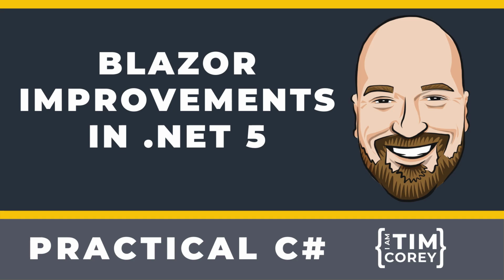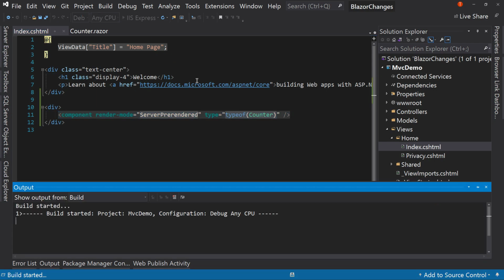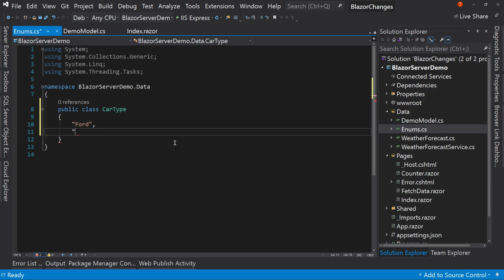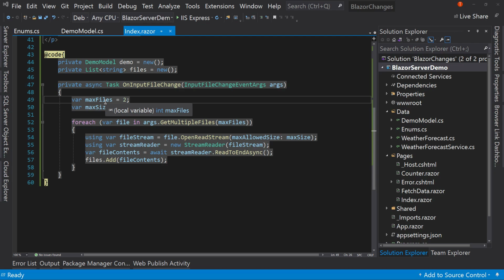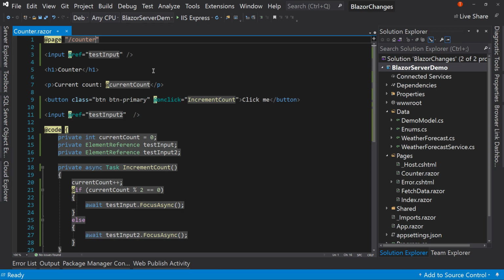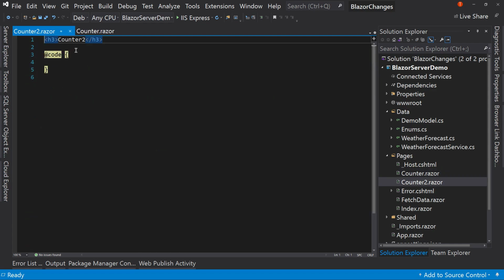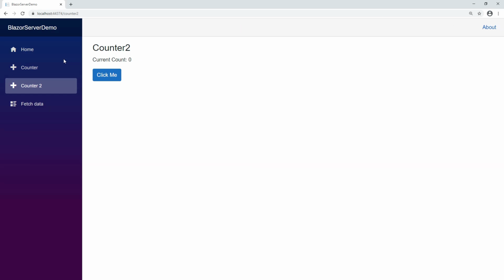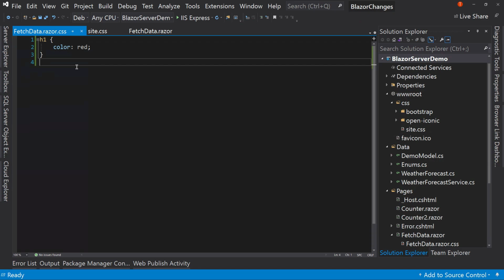Blazor Improvements in .NET 5 - Browser Storage, Virtualization, and More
There are a ton of great changes to Blazor in .NET 5. The speed has been improved dramatically and the product has been further stabilized, but there are also a lot of additional features and options in Blazor. In this video, we are going to look at running Blazor inside of an MVC project, we are going to look at the new file input, we are going to see our changes hot reload, we are going to load 50,000 records on the screen without a problem, we are going to use encrypted browser storage, and a lot more. This is going to be a full video so get ready.